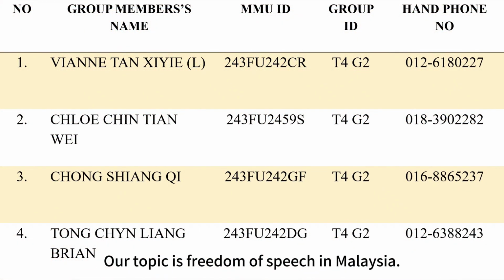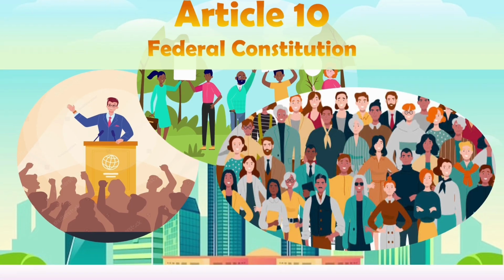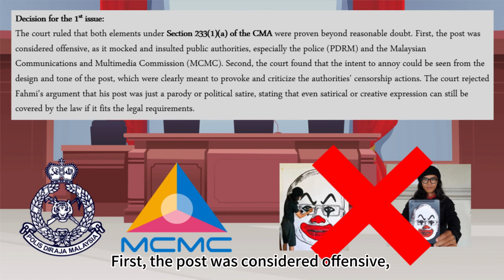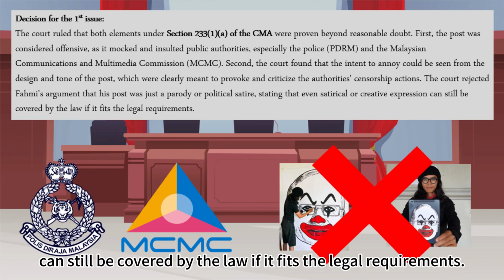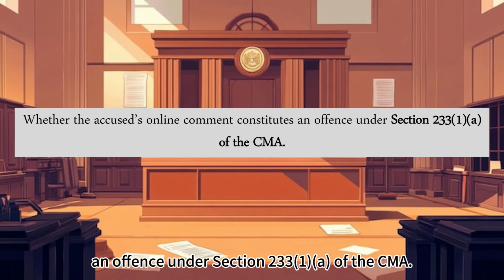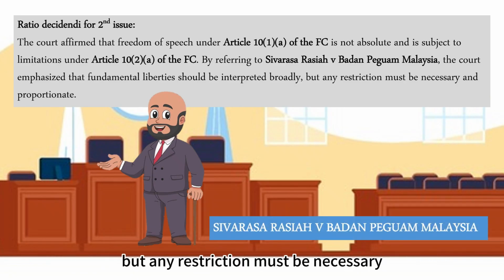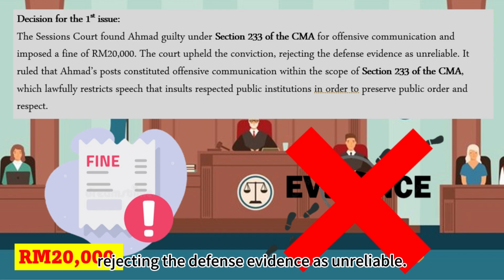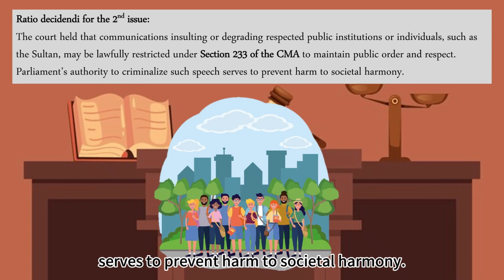Can You Really Say Anything? | Freedom of Speech in Malaysia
🗣️ What does “freedom of speech” really mean in Malaysia?
Can you say ANYTHING you want online or in public? 🤔

In this animated video, we break down:
✅ The concept of freedom of speech
🚫 Its legal limitations under Malaysian law
⚖️ Key case laws like Fahmi Reza, Nor Hisham bin Osman, and Ahmad Abd Jalil
⚠️ And the challenges Malaysians face today, from hate speech to censorship

Perfect for students, law lovers, and curious minds—this video makes complex legal ideas simple, visual, and relevant 🇲🇾

👀 Watch now and ask yourself:
How free is speech... if it's limited?